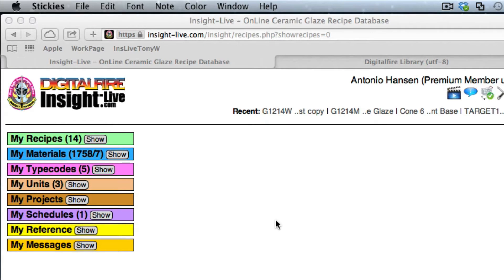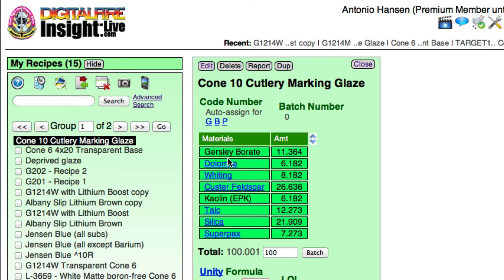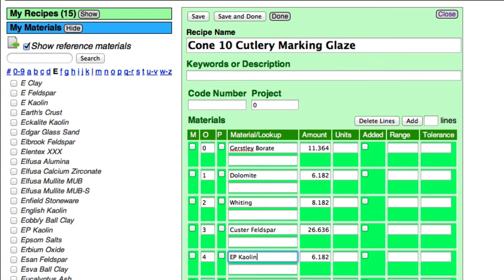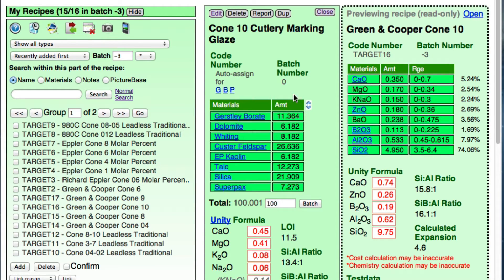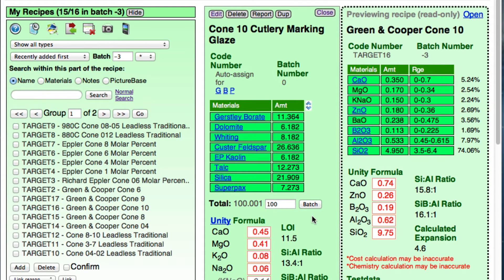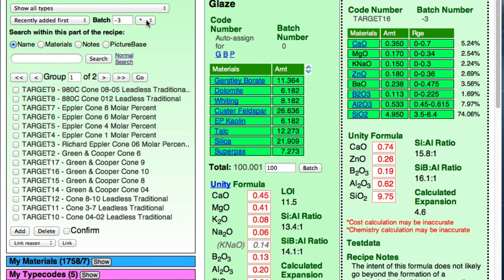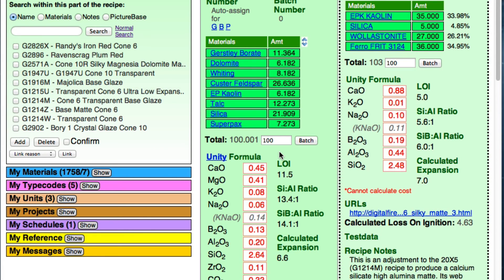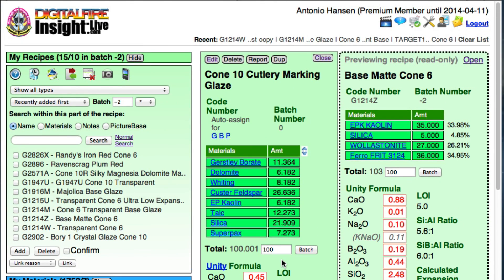Predicting Ceramic Glaze Durability by Chemistry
Have a glaze the is scratching, cutlery marking? I will show you how to enter a glaze recipe into an account at Insight-live.com and compare it with limits for typical glazes to spot out-of-balance indicators that account for the problem.